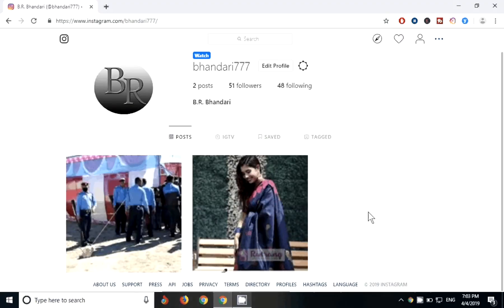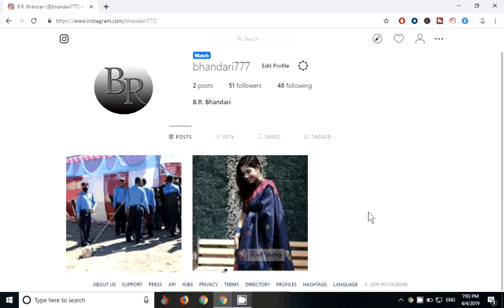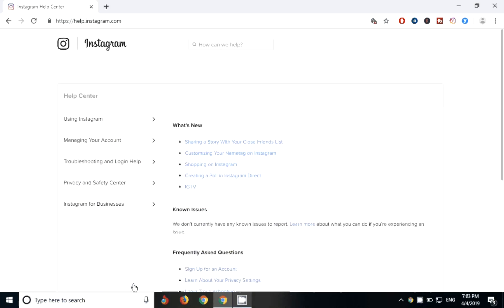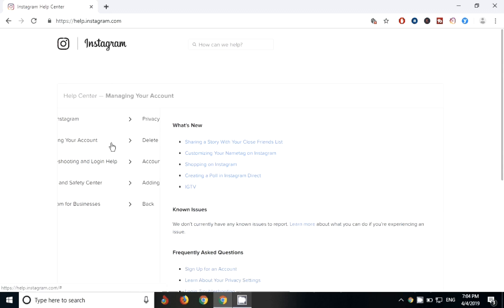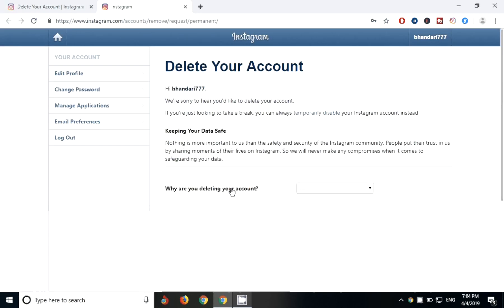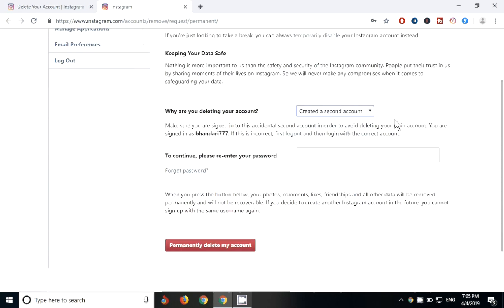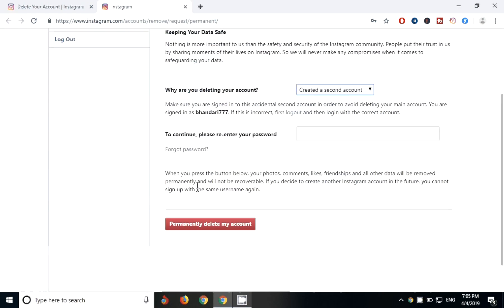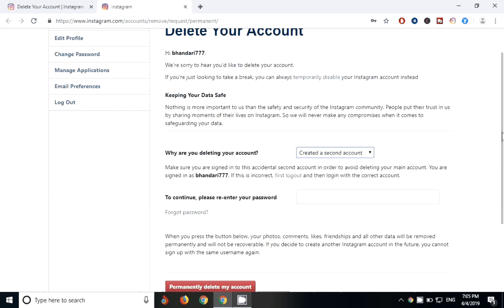How to Delete Instagram Permanently (Using PC/Mac)|| Delete Instagram Account instantly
instagram,how to delete instagram account,how to delete instagram account permanently,how to delete instagram account in laptop,how to delete instagram account 2019. follow our easiest way to delete your account than you